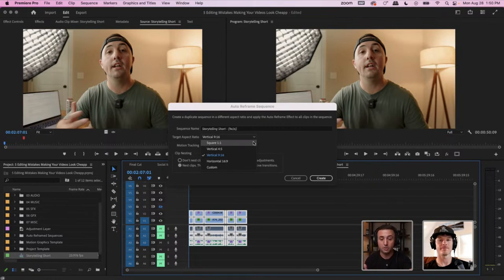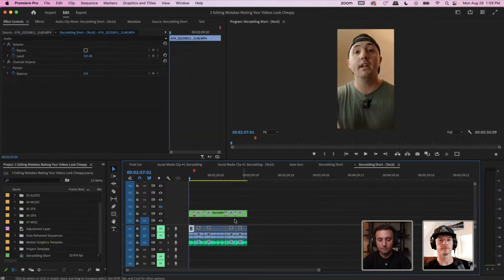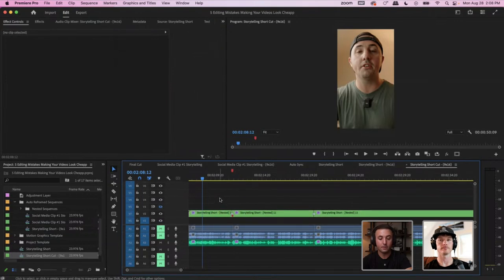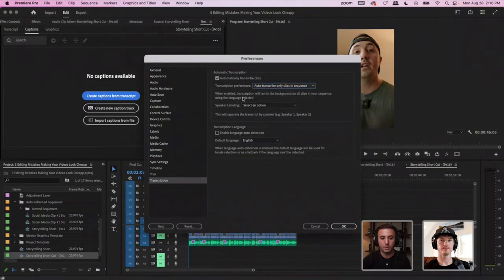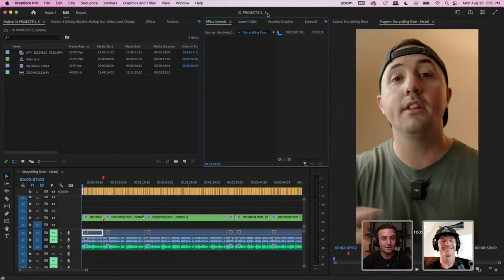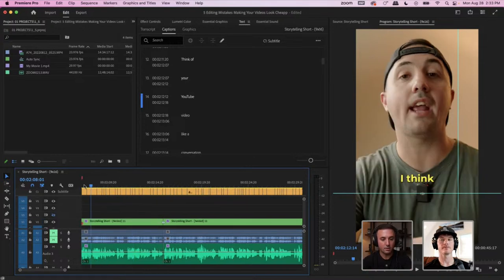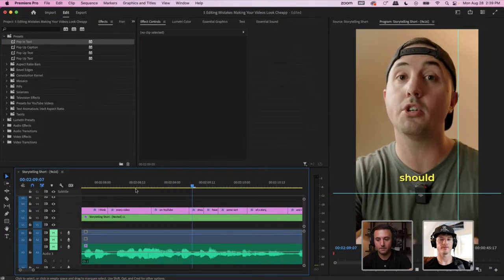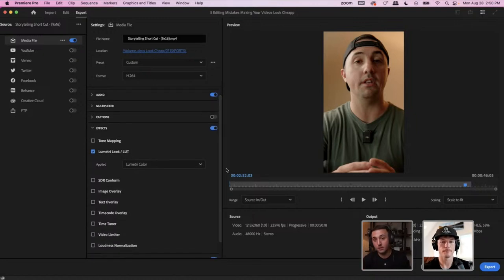Mastering Social Media Video Editing in Premiere Pro with Tyler White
Are you ready to revolutionize your video editing game for the social media arena? Join innovative content creator, Tyler White, as he guides you through the art of crafting engaging short-form content for diverse social channels.

- Use guides for text safe margins.
- Turn your video into a vertical asset for different social channels.
- How to use auto-reframe to keep your subject in the frame.
- Use the remix feature to change the timing of your music.
- Create interesting and customized captions.

Download these Safe Area Guidelines to help with you caption needs

Immerse yourself in this tutorial and learn the art of tailoring your storytelling for various social channels, ensuring your stories resonate with each unique audience.

Guest Tyler White is a video editor and YouTube creator based in Georgia

Host Alex Hogue is an adventure content producer, drone pilot, and photographer based in Bend,

00:00 Start
01:14 Tyler’s intro
05:39 Tyler’s intro take 2
08:22 Multicam setup in Premiere Pro - Tyler’s edit process
10:35 Editing the subsequence
11:33 Auto reframe sequence
22:18 Making additional sequences for editing
24:16 Tyler’s shortcut keys
27:19 Creating shortcut keys in Premiere Pro
34:01 Youtube video strategies
37:30  Auto Transcribing
43:27 Saving custom workspaces
49:45 Using Tyler’s guide for social media
52:43 Type/font adjustments
56:55 Animating captions
1:02:06 B-roll and pattern interruption
1:05:40 Remixing audio
1:09:30 Settings for social media output